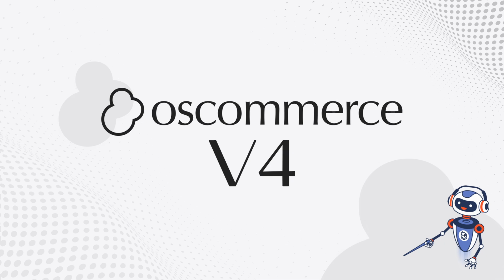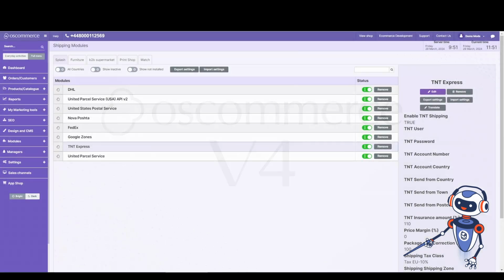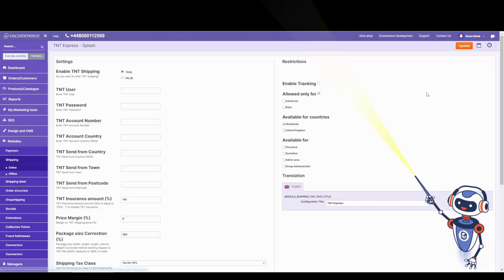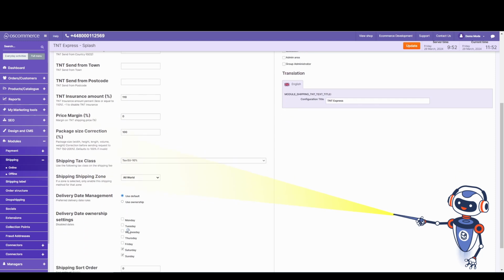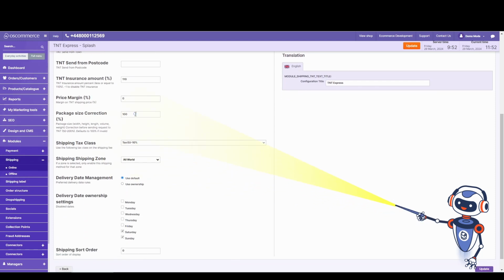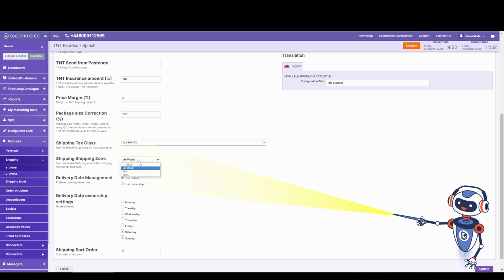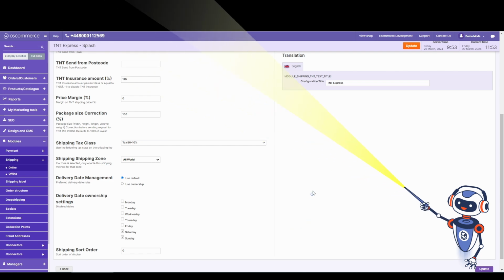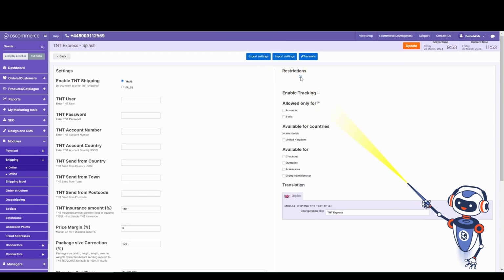Managing TNT Express Shipping Module | Setup & Customize Express Shipping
In this video guide, we’ll walk you through how to integrate and manage the **TNT Express Shipping** module in your osCommerce store — letting you offer express shipping with robust control over settings and restrictions.

📌 In this guide, you’ll learn how to:
✅ Install the TNT Express Shipping module via the App Shop in the admin area
✅ Navigate to **Modules → Shipping → Online** and access the TNT module’s “Edit” screen
✅ Configure restrictions: limit by customer groups, countries, pages; set module names for frontend/backend; enable tracking
✅ Enter credentials and settings: TNT username, password, account number, send-from country and town, postal code
✅ Setup insurance and price margin percentages
✅ Use the package size correction option (50–200%) to adjust dimensional calculations
✅ Assign a shipping tax class to ensure correct taxes
✅ Choose shipping zones (All World, USA, EU) for TNT availability
✅ Manage delivery dates and “ownership” settings for preferred delivery days
✅ Set the module’s display order so TNT appears in the correct position during checkout

By following these steps, you’ll have fully integrated TNT Express shipping into your store and customized it to meet your business and shipping strategy needs.